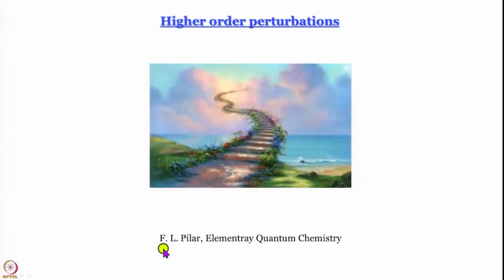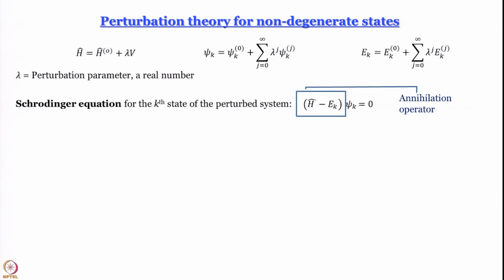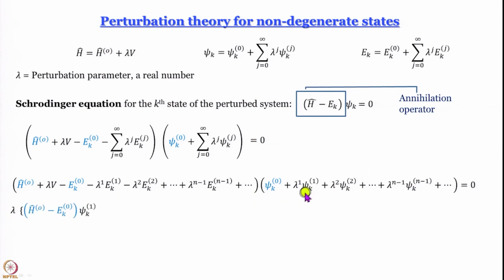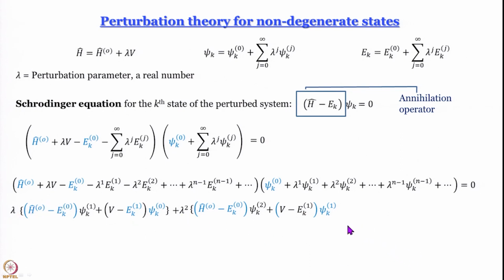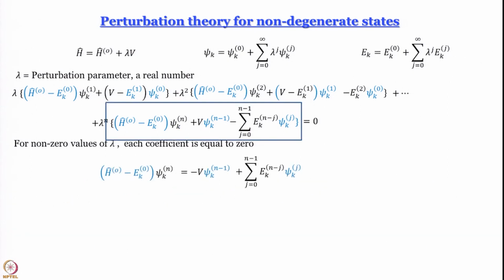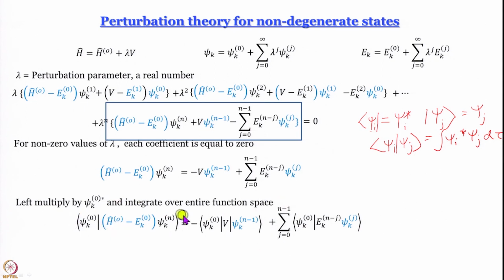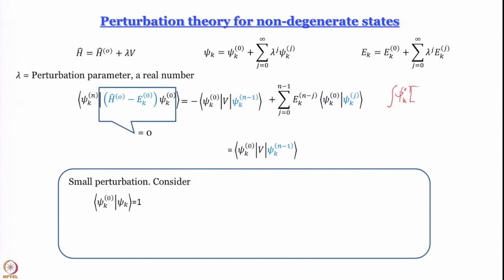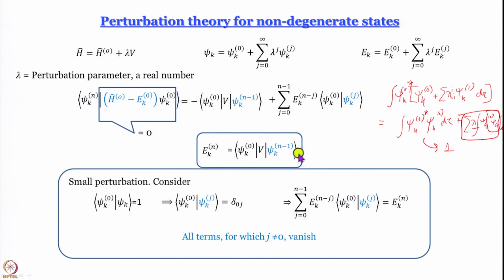Higher order perturbations